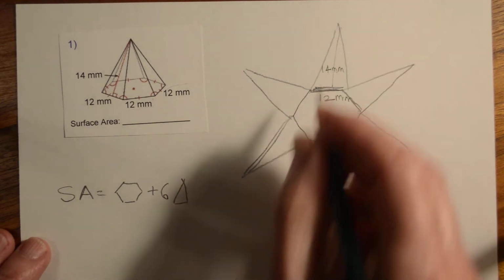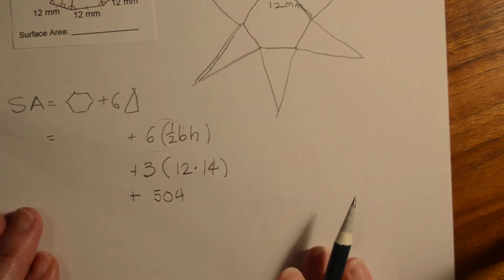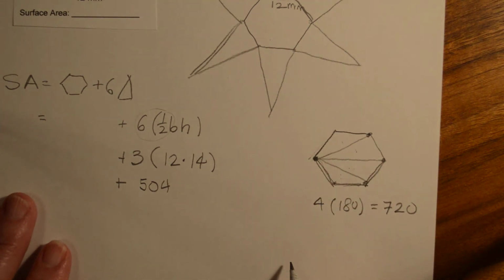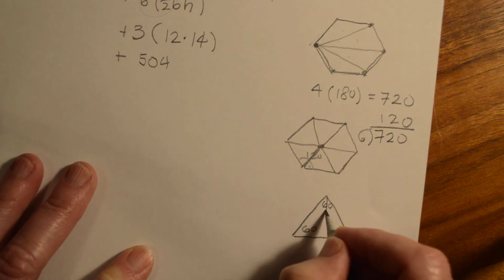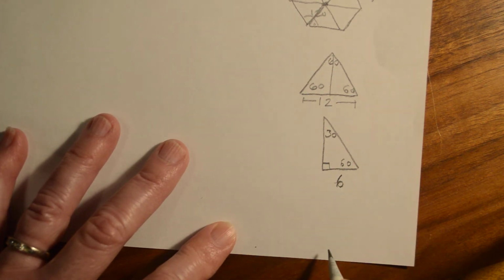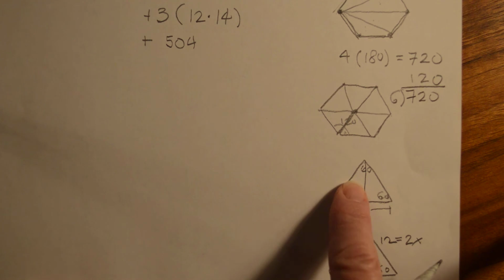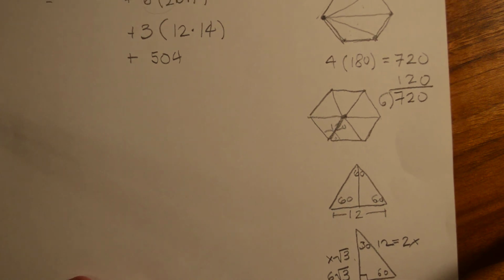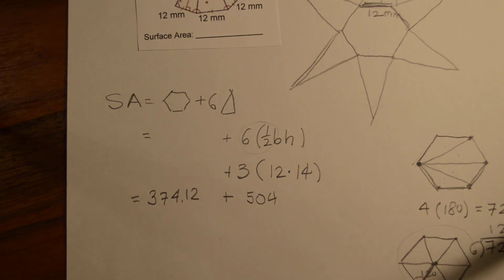geometry week 25 video 3 surface area of pyramids problem 1